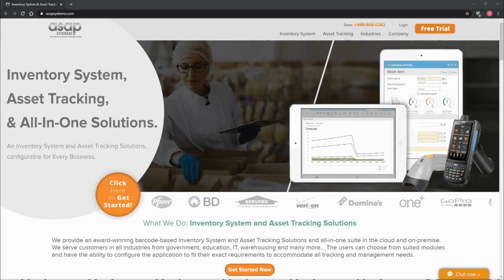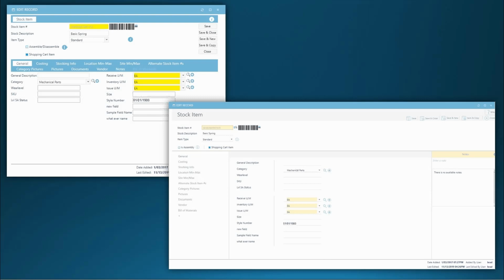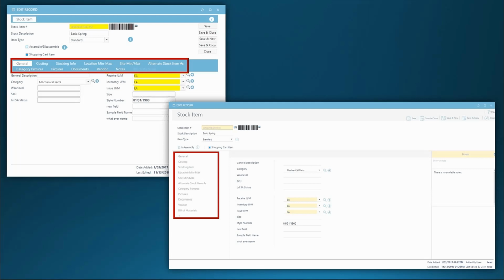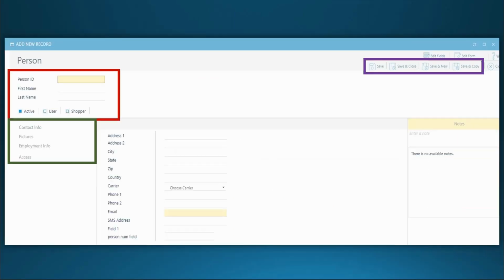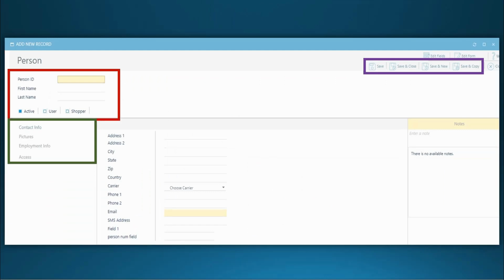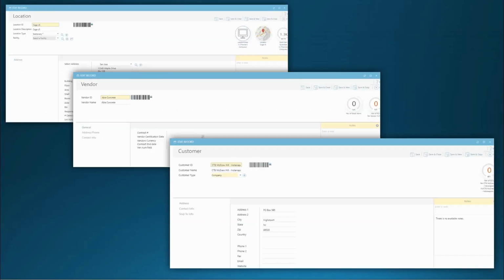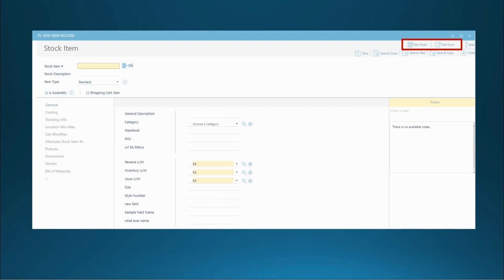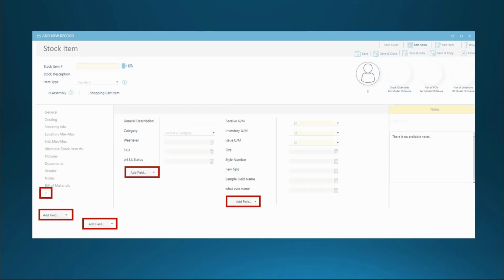Inventory System - Inventory Forms - Training Video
Learn about recent updates to our Inventory System's User Interface in this training video. We'll explore changes to the Stock Item and User files, including the integration of Inventory Requisition Users. Additionally, we'll cover updates to other related forms and functions, providing a brief overview of their layout and functionality.

00:09 Exploring the New User Interface Layout: Stock Item File
00:26 Components of the New Stock Item Form
00:46 Usage of Tabs and Central Data Area
1:27 User File Interface and Inventory Shopping user set-up
2:02 Consistency Across Forms in the New UI
2:45 Configuration Options for File Customization and Management

About us:

BarCloud is one of the industry leaders in inventory and asset tracking technology. With decades of experience in the field and a friendly and responsive staff, they aim to create a solution that can be used to tackle the tracking challenges of any organization. Renowned for its top-to-bottom configurability, their cloud-based and on-premise solutions make it easy to keep visibility over your inventory and assets and save both time and money.